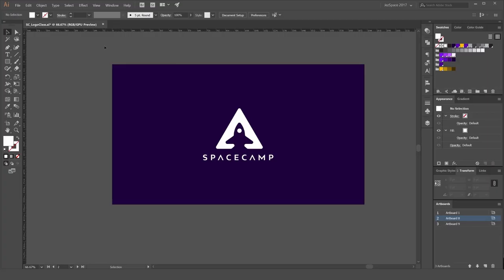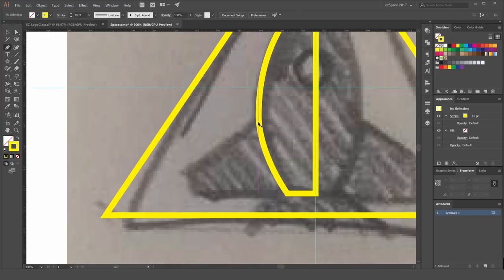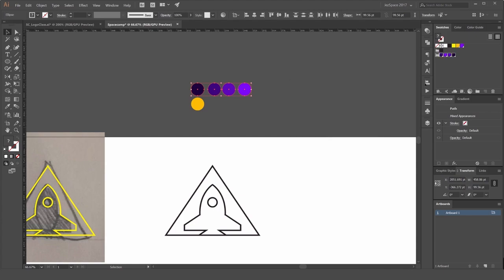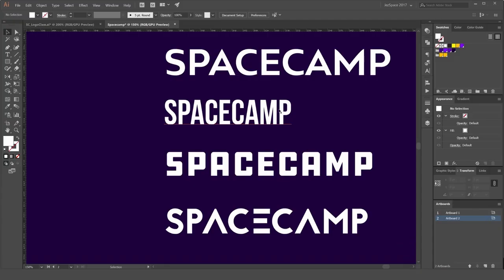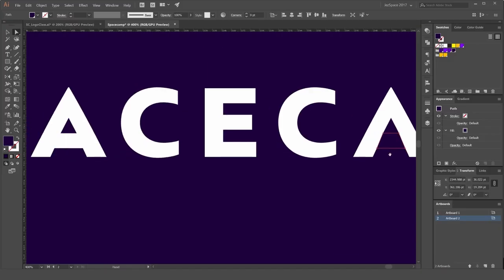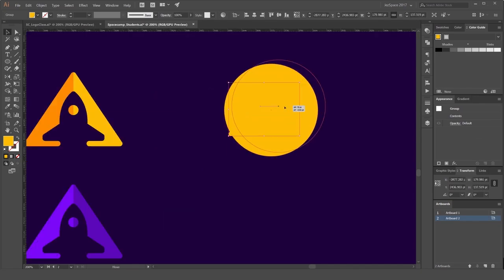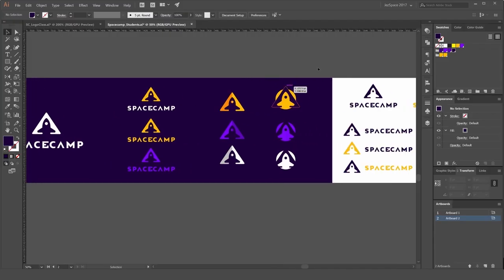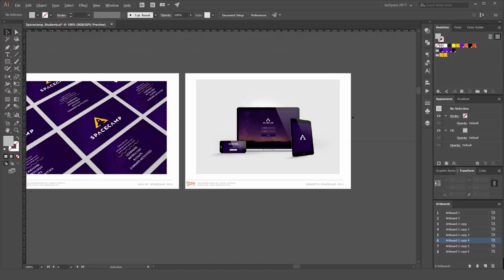Logo Design for Beginners—A Step-by-Step Guide, Part 2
Contrary to popular belief, designing a company logo on your own is totally doable! You don't need fancy editing software or years of design experience. You can make a logo by yourself in five minutes with an online logo maker!

This video is A step - by Step guide which will help anyone to learn logo design from scratch.

Welcome to Wisdom Box!
Your journey to mastering life and career skills starts here.

Each Sunday, we release a new module focused on essential topics like Leadership, Digital Marketing, Interviewing, Artificial Intelligence, and key Soft Skills. These short, impactful lessons are designed to fit into your busy life, perfect for learning during your commute, while cooking, or even during a quick workout.

Why Wisdom Box?
In today’s world, there’s no shortage of information. But with limited time, it's tough to explore it all. Wisdom Box curates the best educational content—delivered in small, focused videos—to give you actionable tools and techniques that you can use immediately.

What You'll Gain:
Short, powerful lessons each week

Skills you can practice and apply right away

A growing library of content to help you thrive—personally and professionally

Whether you're aiming to boost your career, learn something new, or simply become your best self, Wisdom Box is your one-click guide to growth.
This is just one of the keys to playing as well in performance as you do in practice.